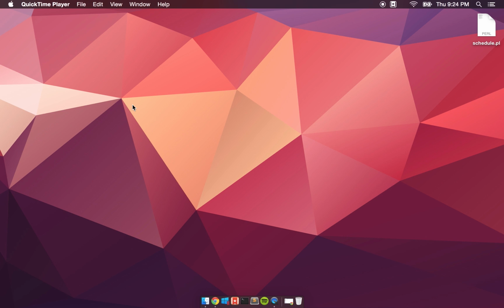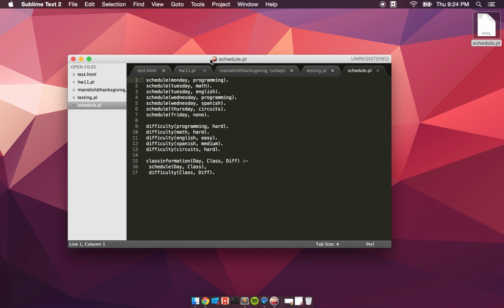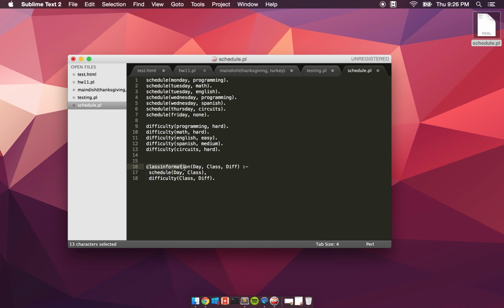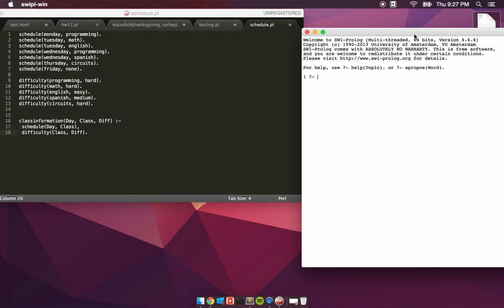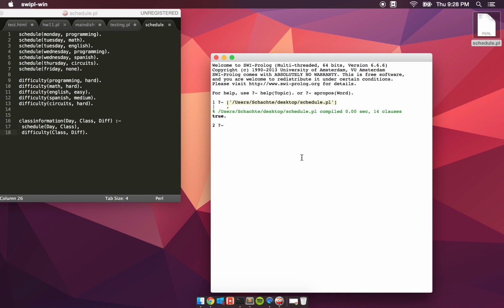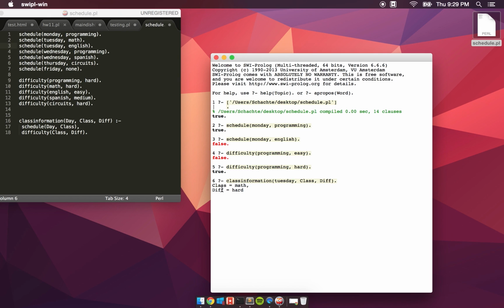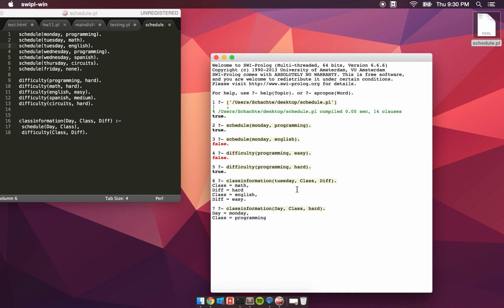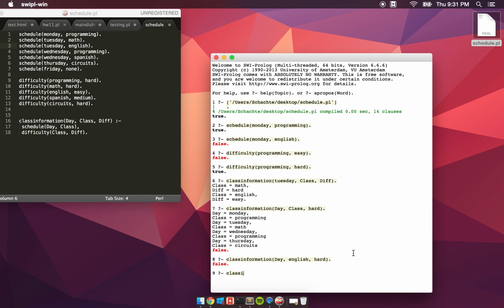Compiling, Writing & Running Basic Prolog Code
Programming in some Prolog. Also walking through how to compile and test prolog files.

I am using SWI-Prolog to compile my code.